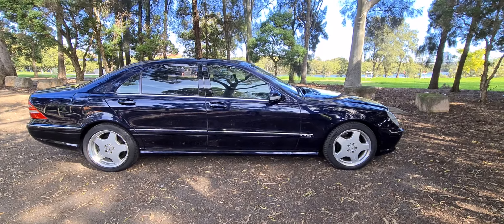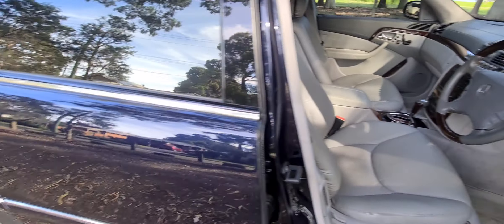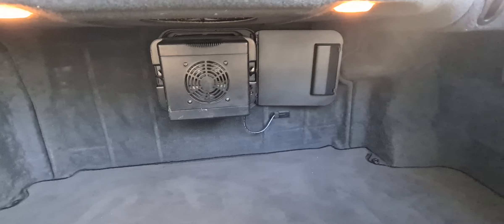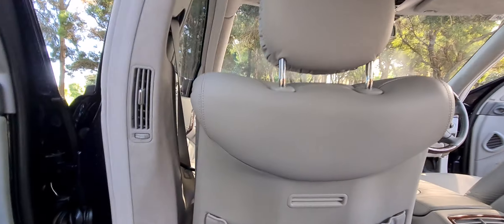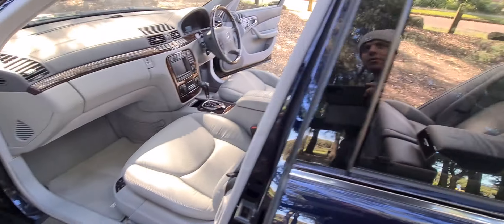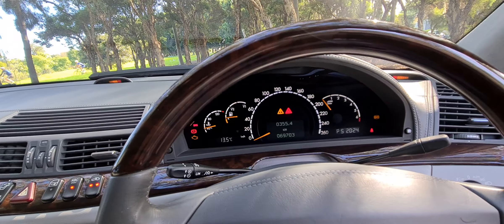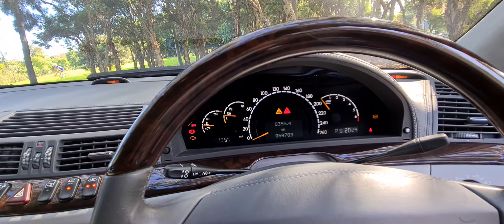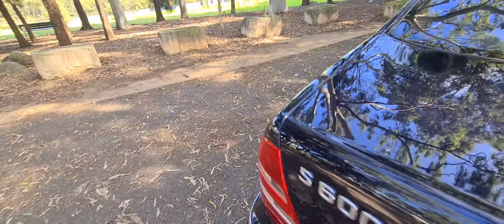2002 Mercedes Benz S600L